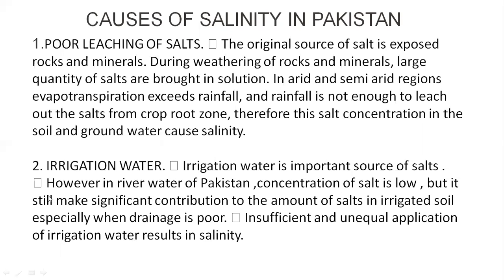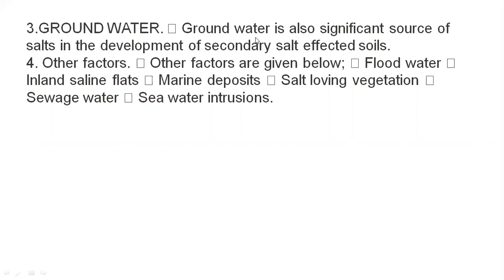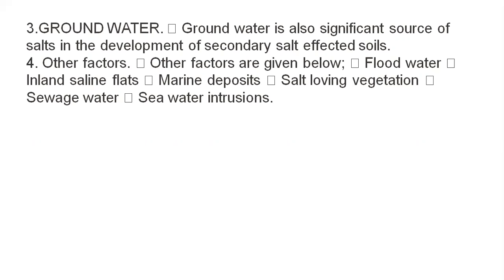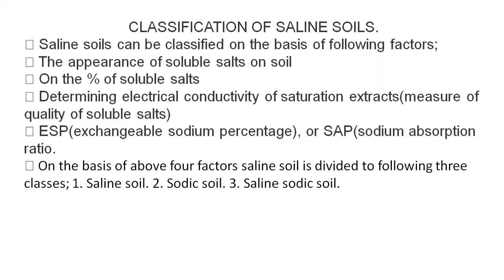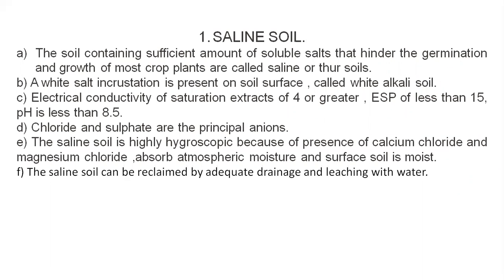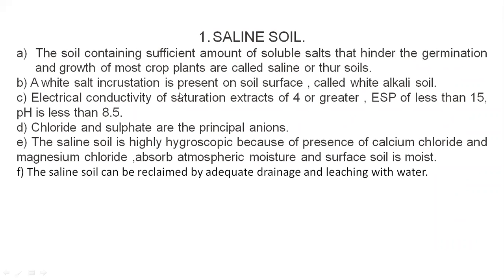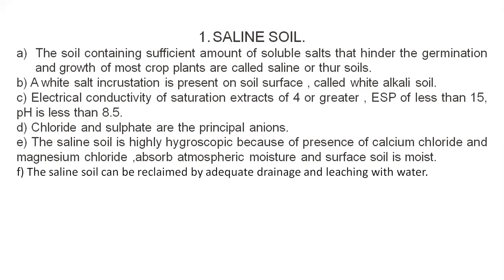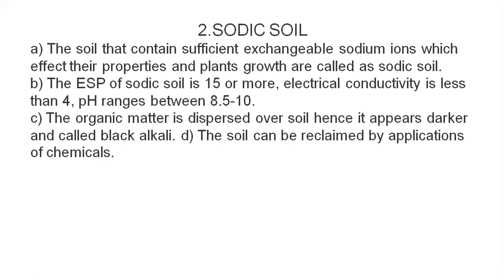Lecture 10 (part 3)